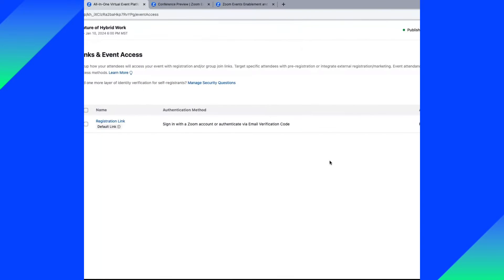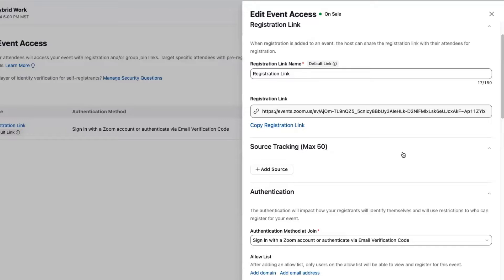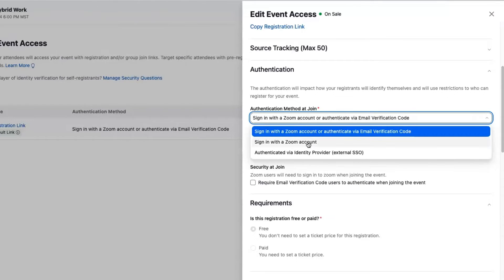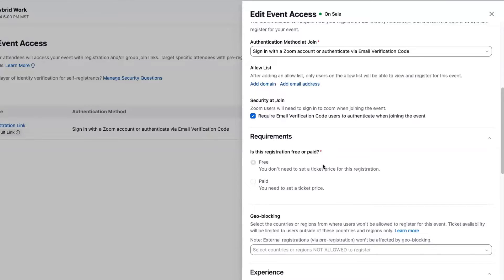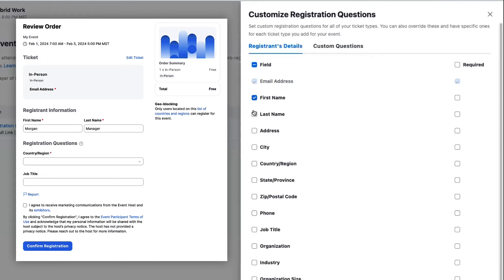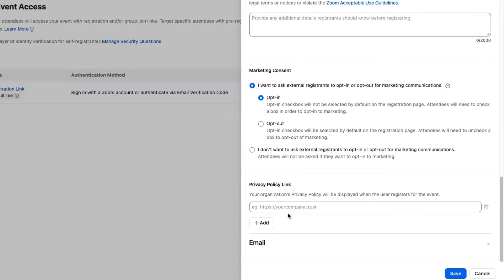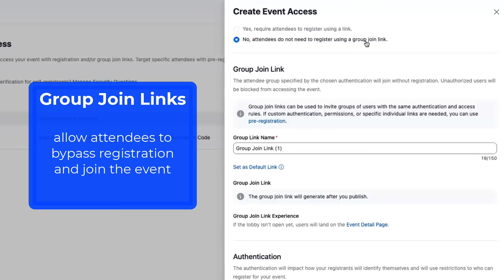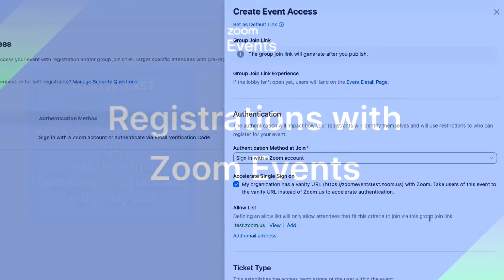Registrations with Zoom Events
Zoom Events allows you to customize your event’s registration link. In addition, create multiple unique join links for sponsors, speakers and attendees.

Authentication 00:54
Registration Questions 02:58
Group Join Link 04:12

📘 Zoom Learning Center: learning.zoom.us
💳 Contact Sales: zoom.us/contactsales
⚙️ Contact Support: support.zoom.us/hc/en-us/requests/new